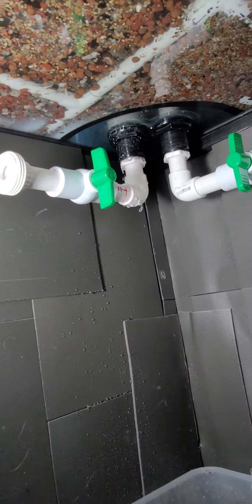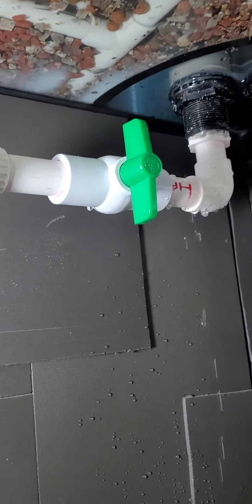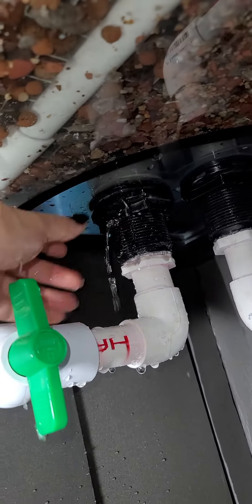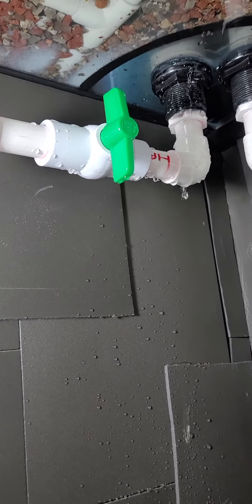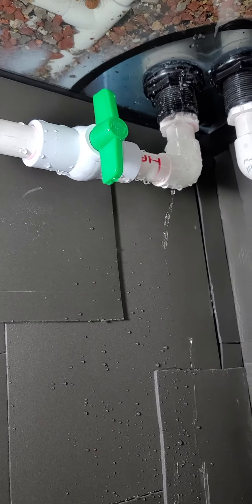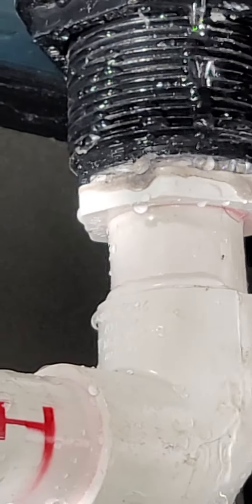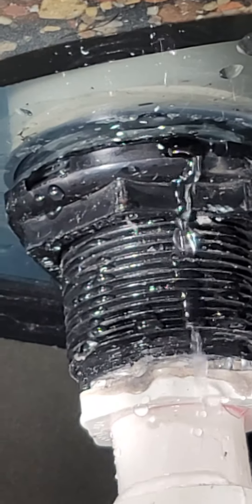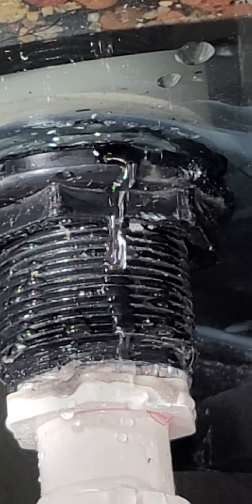I Messed Up. I Busted The Bulk Head on the 150g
It all got fixed up good in the end don't worry.